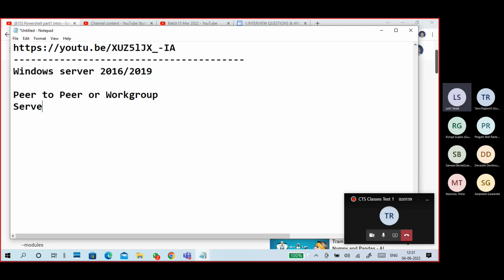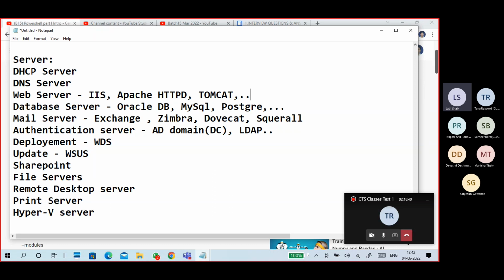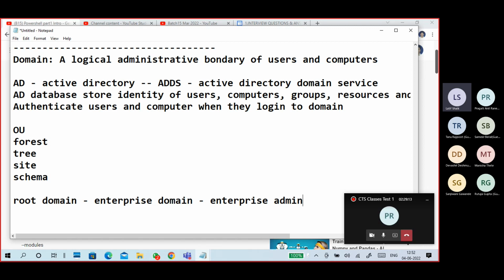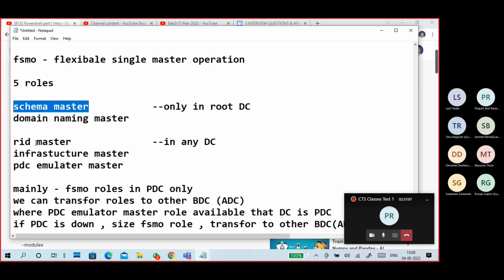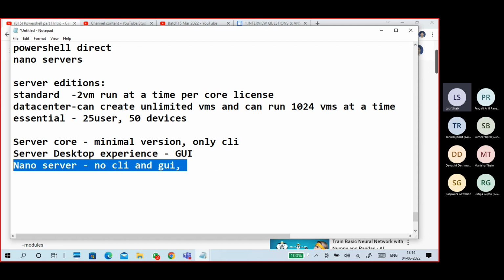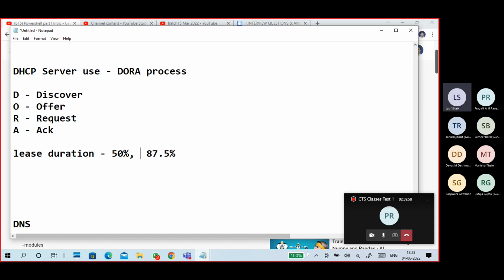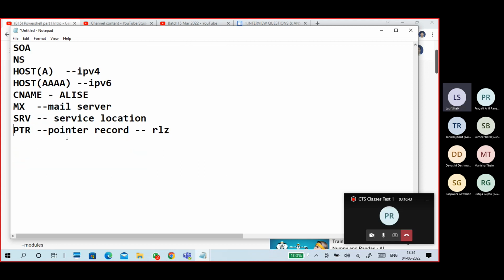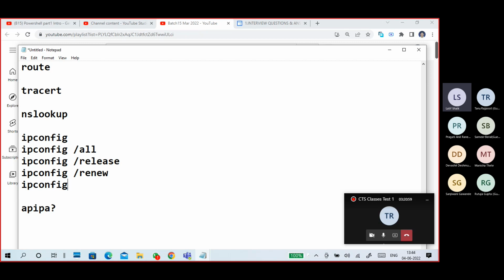(B17) for interview 4 - Windows server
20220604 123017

Peer to Peer or Workgroup
Server and Client
Domain and Workgroup

Server:
DHCP Server
DNS Server
Web Server - IIS, Apache HTTPD, TOMCAT,..
Database Server - Oracle DB, MySql, Postgre,...
Mail Server - Exchange , Zimbra, Dovecat, Squerall
Authentication server - AD domain(DC), LDAP..
Deployement - WDS
Update - WSUS
Sharepoint -collaboration
File Servers
Remote Desktop server
Print Server
Hyper-V server
Domain and workgroup

Domain    Workgroup

Domain: A logical administrative bondary of users and computers

AD - active directory -- ADDS - active directory domain service
AD database store identity of users, computers, groups, resources and services
Authenticate users and computer when they login to domain

AD Database - NTDS.DIT
Authenticatio Protcol - Kerberos-88, LDAP-389

OU
forest
tree
site
schema

root domain - enterprise domain - enterprise admin

sid - security identifyer
rid - releative identifyer

fsmo - flexibale single master operation

5 roles

schema master  --only in root DC
domain naming master

rid master  --in any DC
infrastucture master
pdc emulater master

mainly - fsmo roles in PDC only
we can transfor roles to other BDC (ADC)
where PDC emulator master role available that DC is PDC
if PDC is down , size fsmo role , transfor to other BDC(ADC) so that server become PDC
Group policy:

powerfull administrative tools

Enforce verious type of settings to large number of  Users and Computers

Desktop setting
Network
Application deploy
folder redirection
update setting
secuirty setting

Server Manager - Tools - Group Policy Management

GPMC - GPO

New - Create GPO
Edit - edit gpo - setting - user configuration or computer configuration
Link GPO - OU, Domain, Site, can not - user, group , computer ,default containers
Update - run/cmd - gpupdate /force on server and client
Verify - client -if gpo setting in  User configuration - Signout signin
  -if gpo setting in COmputer configuration - restart
Windows server 2016/2019 features

Nested virtualization
VM sheilding
add/remove nic to vm - even it is running
powershell direct
nano servers

server editions:
standard  -2vm run at a time per core license
datacenter-can create unlimited vms and can run 1024 vms at a time
essential - 25user, 50 devices

Server core - minimal version, only cli
Server Desktop experience - GUI
Nano server - no cli and gui, Server Manger or Powershell Direct

DHCP - Dynamic Host configuration protocol
portno 67,68

DHCP Server Assign ip address to client automatically

Manual    Automatic

DHCP Server use - DORA process

D - Discover
O - Offer
R - Request
A - Ack

lease duration - 50%,  87.5%

-maps name to ip address

-user want to communicate , request go to dns server ,
with ip address

*all communication with ip address only

Lookup zone - forward lookup zone -- name to ip address
     - reverse lookup zone -- ip address to fqdn (name)

fqdn - full qualified domain name

.com, .org, .net -- top level domains

records:
SOA
NS
HOST(A)  --ipv4
HOST(AAAA) --ipv6
CNAME - ALISE
MX  --mail server
SRV -- service location
PTR --pointer record -- rlz

nslookup  - ip address - name
DFS - distrubuted file system

single point of contact

dfs name system -

user not required to search access sharefolder from different servers
user search with single name to dfs server - all sharefolder
present

ping

netstat

route

tracert

nslookup

ipconfig
ipconfig /all
ipconfig /release
ipconfig /renew
ipconfig /displaydns
ipconfig /flushdns

apipa?